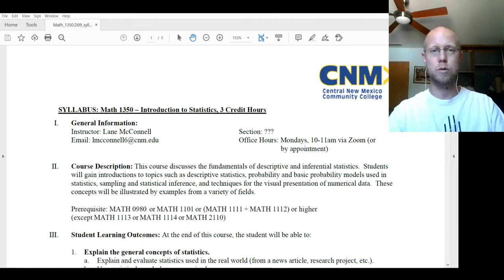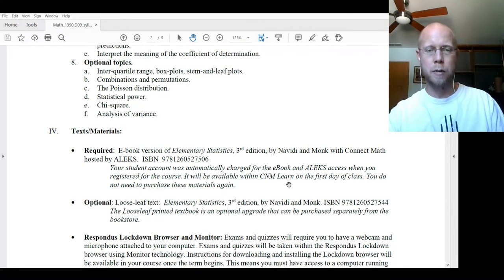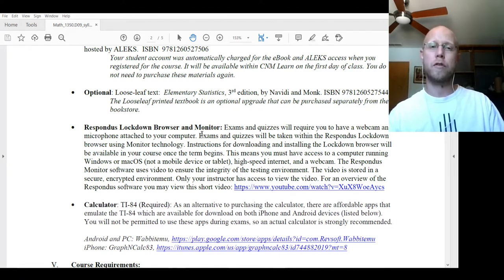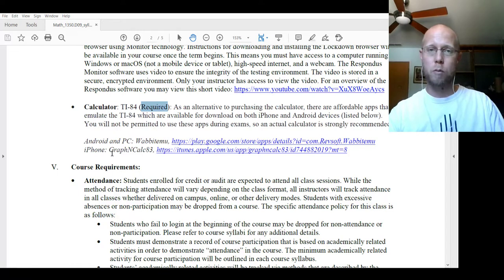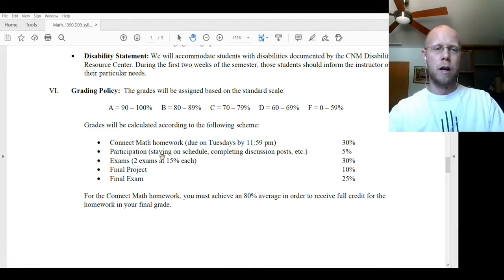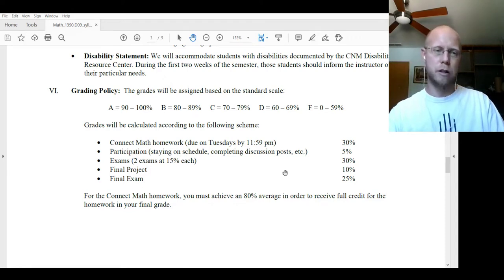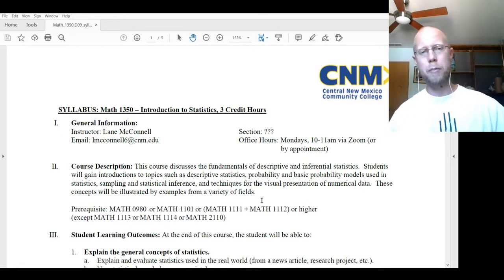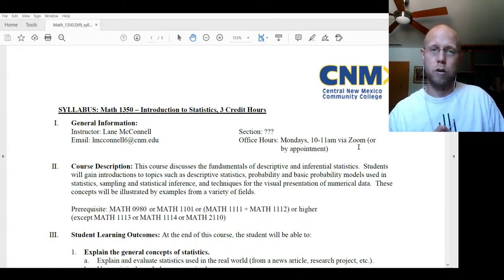Welcome to Math 1350: Introduction to Statistics